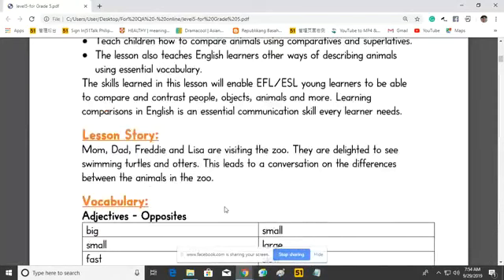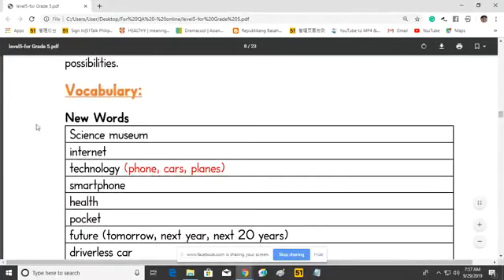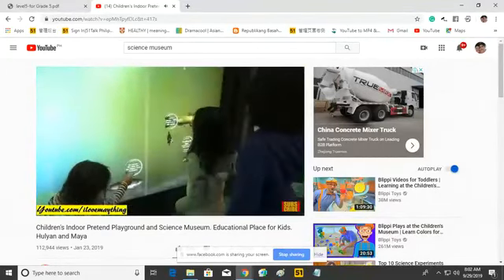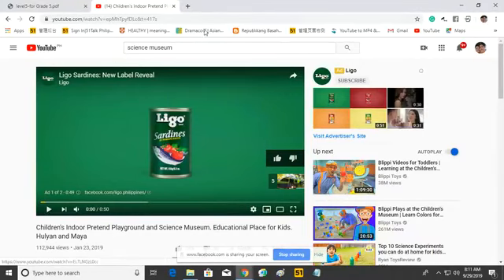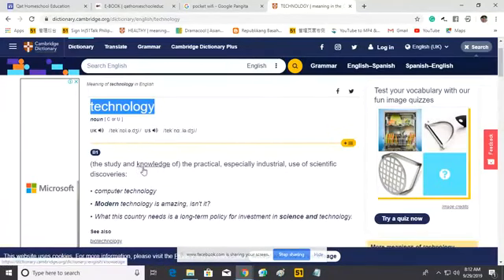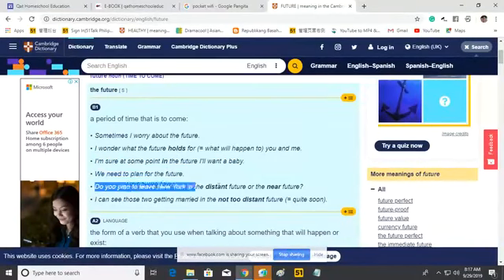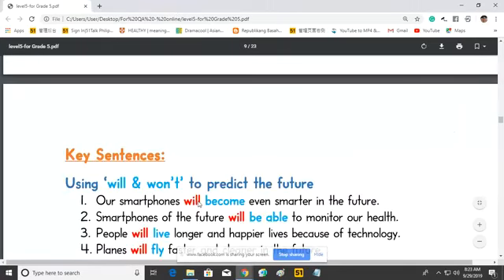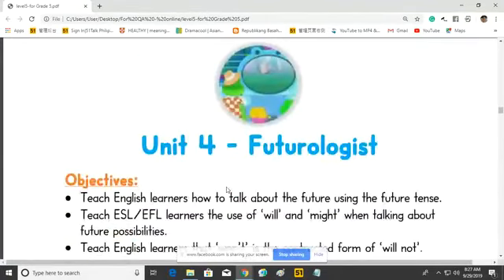Sept 29 - For Grade 5 English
The lesson for today. For Grade 5 English lesson.